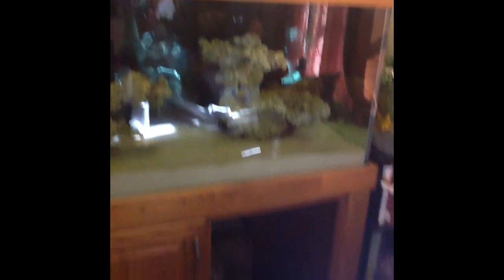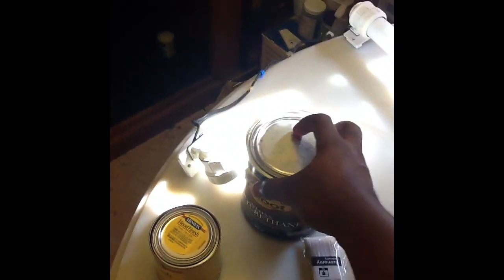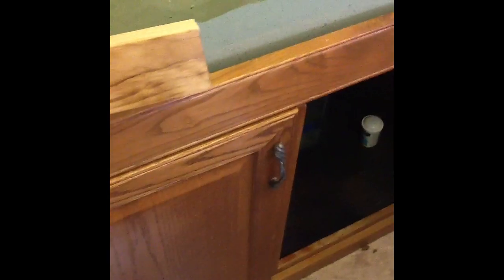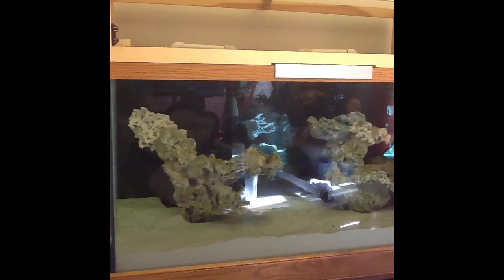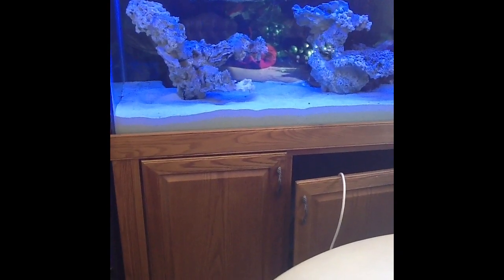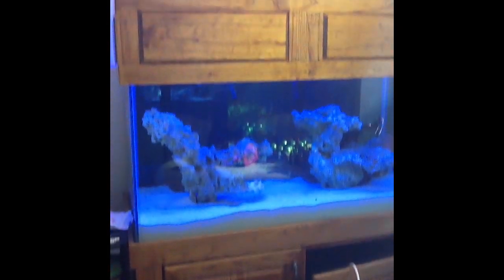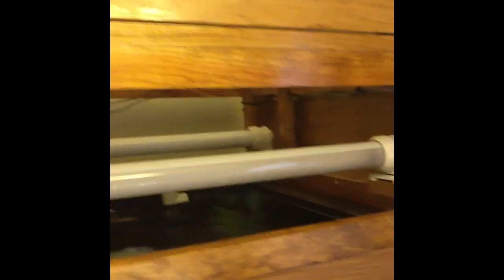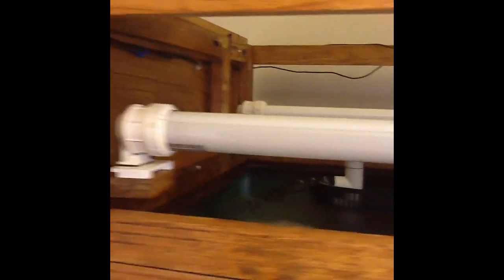120 Gallon Build Pt12 DIY Aquarium Canopy 2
A look at the final product. I hope you enjoy